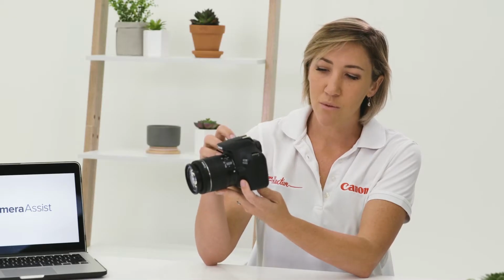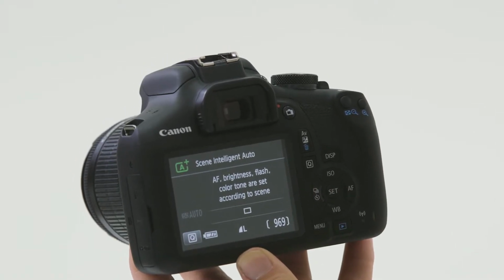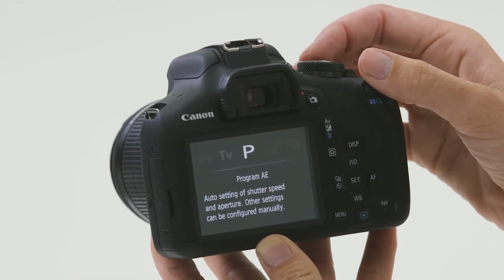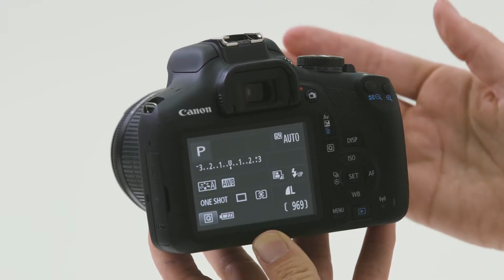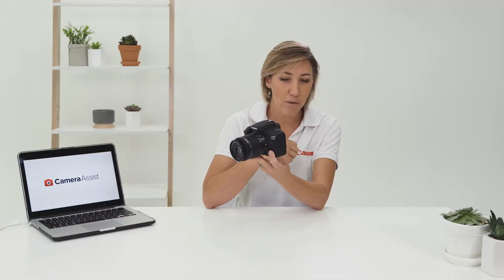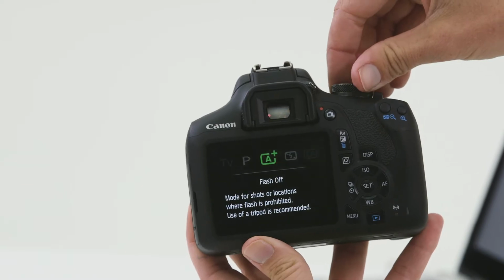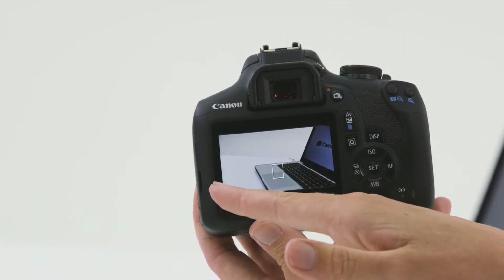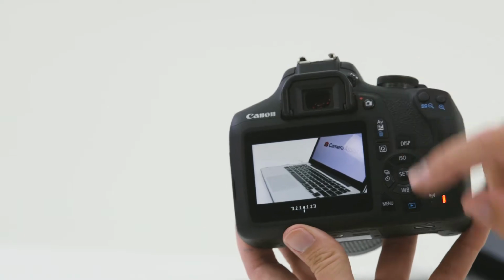Canon 1500D Hands-On Tutorial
Thinking of buying a Canon EOS 1500D? Check out this comprehensive walk-through of its hardware features and button layout, then head for more info on the camera, plus details on kits and compatible accessories.